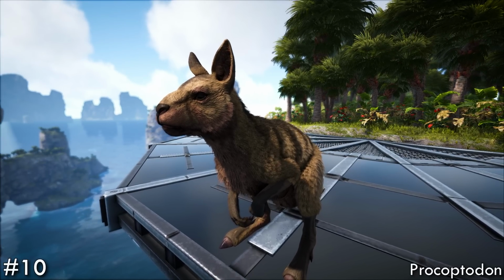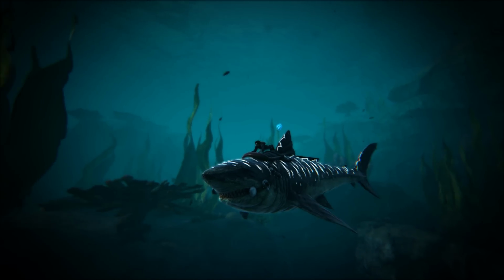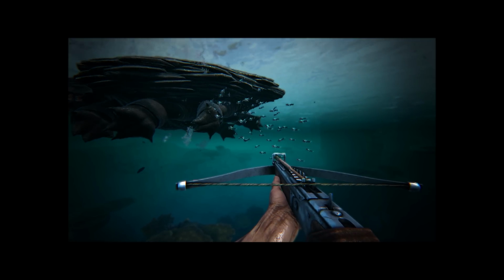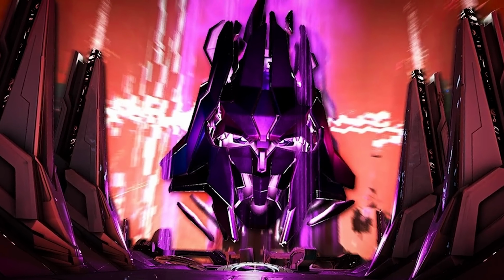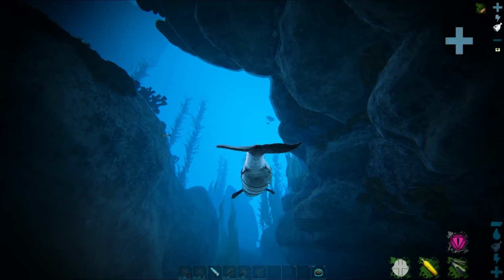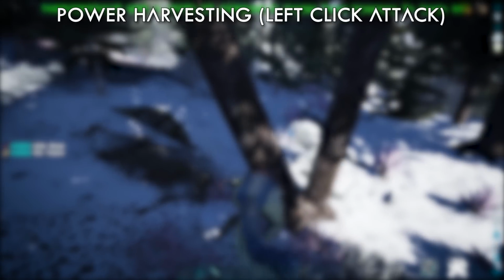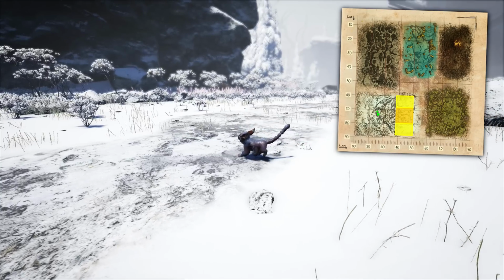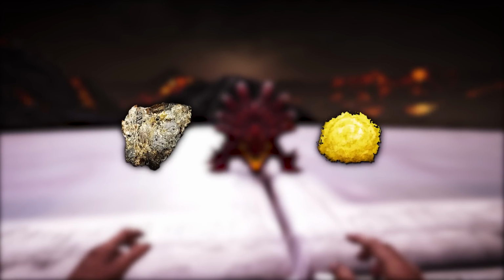Top 10 TAMES You NEED for ARK: Genesis Part 1 (Community Voted)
TOP 10 Creatures you Need to Tame for Genesis Part 1 ARK Survival Evolved. The very best dinos for surviving the map!